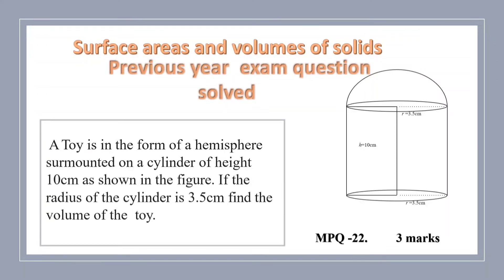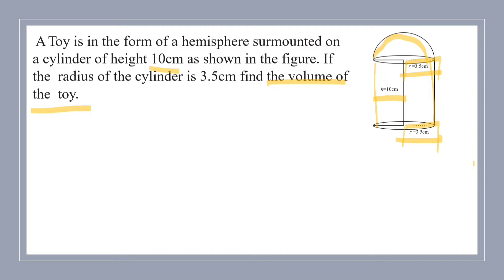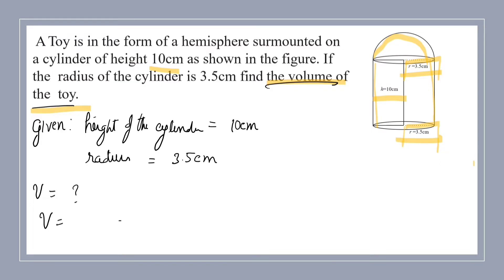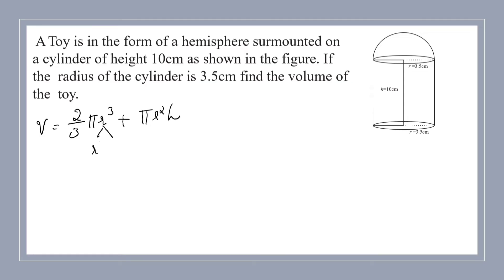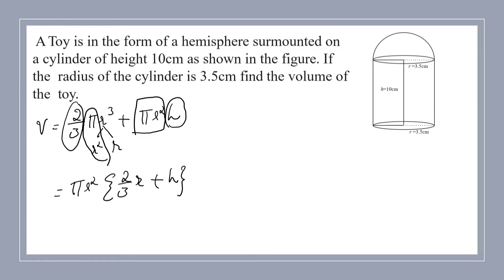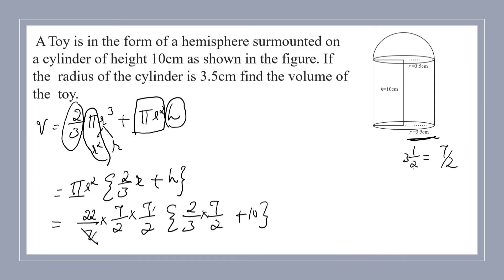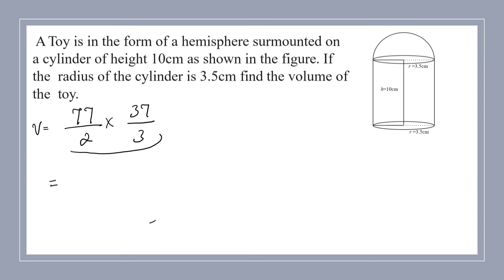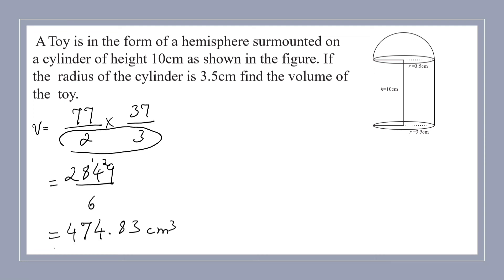A Toy is in the form of a hemisphere surmounted on a cylinder of height 10cm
A Toy is in the form of a hemisphere surmounted on a cylinder of height 10cm as shown in the figure. If the  radius of the cylinder is 3.5cm find the volume of the  toy.
mpq-22. 3 mark question
surface area and volume of solids